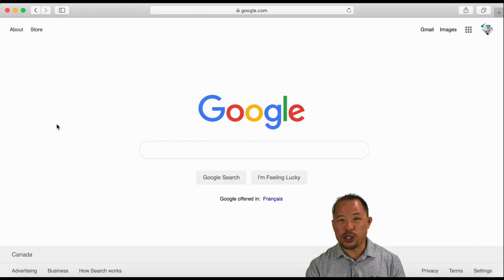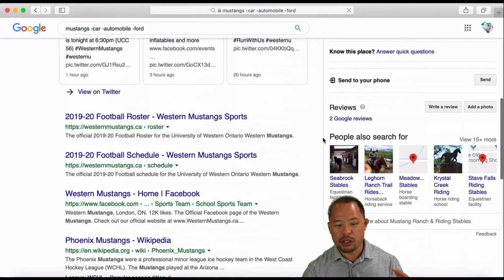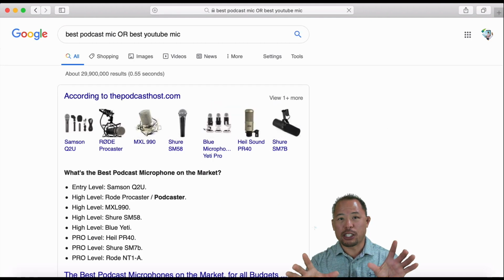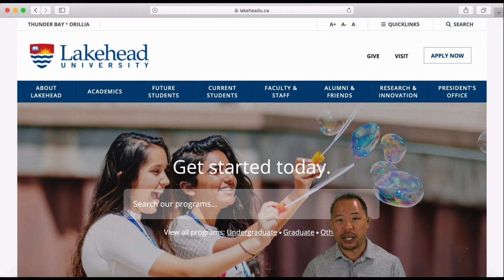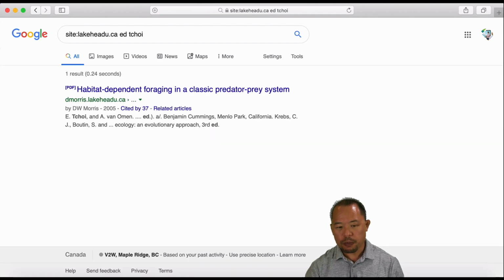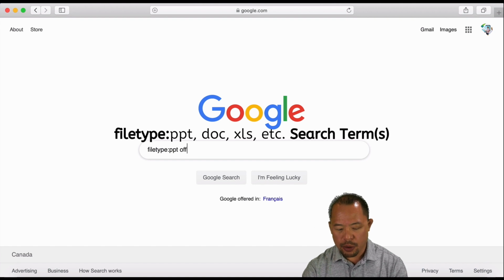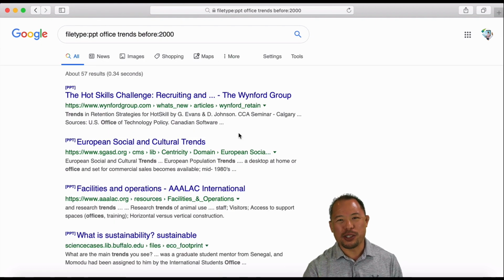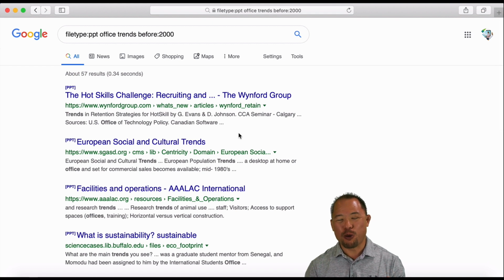How to Google like a Pro Using 5 Simple Tricks - GUARANTEED!! 2019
Here's to all your Googlers out there!  We all use it, but many of us don't use Google to its full potential like many other tools that surrounds us.  In this video, I will cover off 5 simple tricks on maximizing your searches on Google.

Here are the quick links to the 5 Simple Tricks:

1:01 - Hyphen to subtract search words
2:25 - Using "OR" to search multiple items
3:54 - Using "Site:xxxxxxx" to search for items in a specific website
4:57 - "Filetype:xxxxxxx" to search for specific file types
5:35 - "Before:xxxx" or "After:xxxx" to select search dates
7:04 - Procrastination tool! :)

Bonus Tip: Use the * * to refine your searches.  For example, if you want to search for something that has the exact words in it like Office Product Tips, you can search for it by using the asterix so it would look like this - *office product tips*.  This will bring up search results with the exact wording.

Oh, and if you're interested in the research paper I was involved in on "Habitat-dependant foraging in a classic predator-prey system" check it out